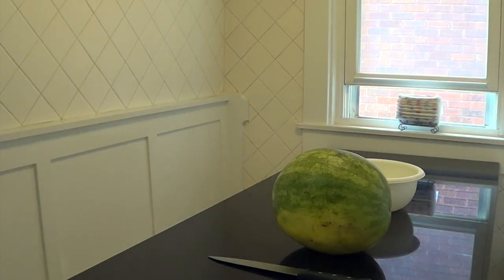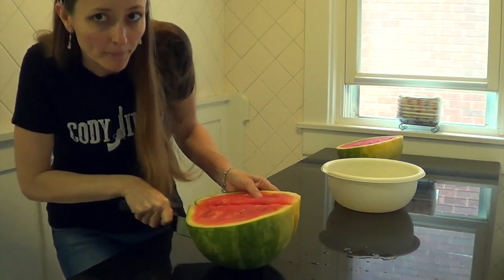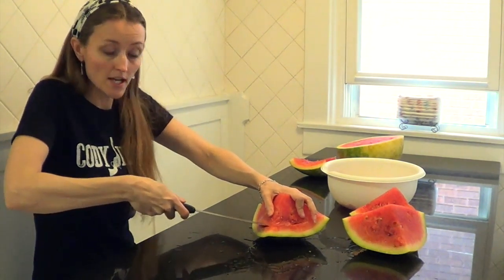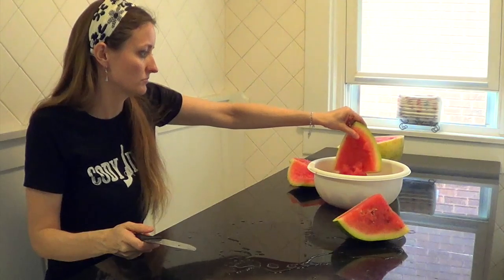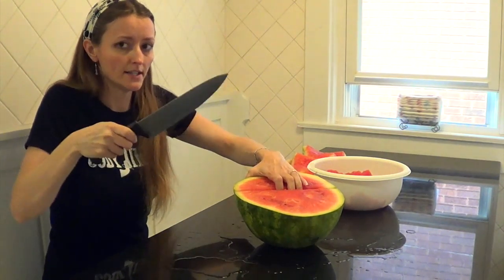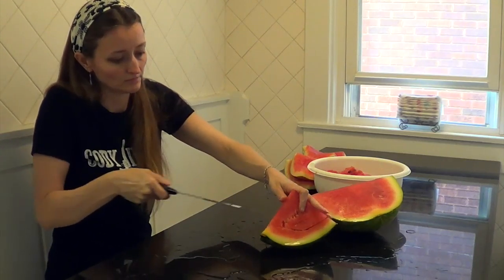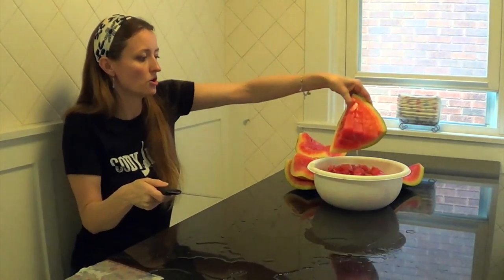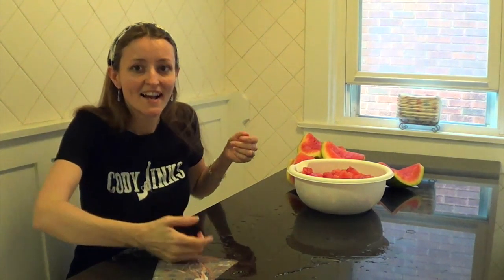How to cube a watermelon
How to cube a watermelon for your next party.